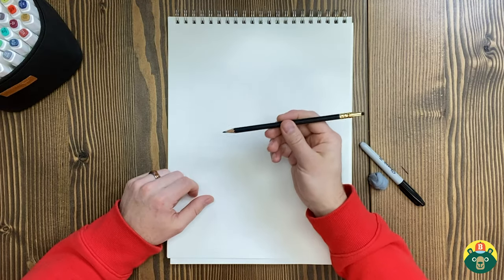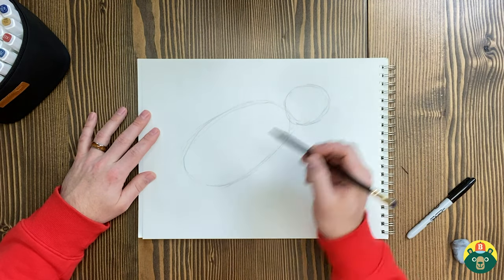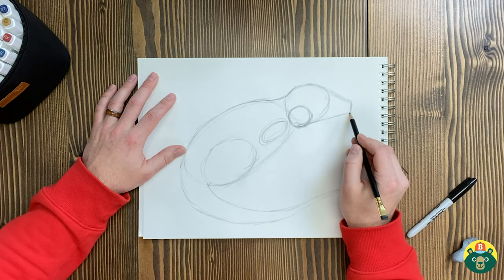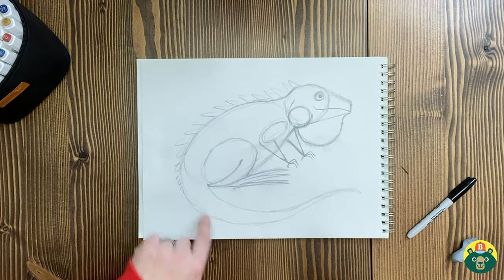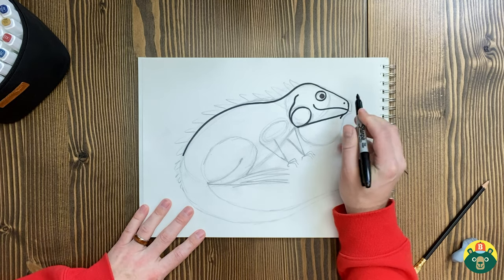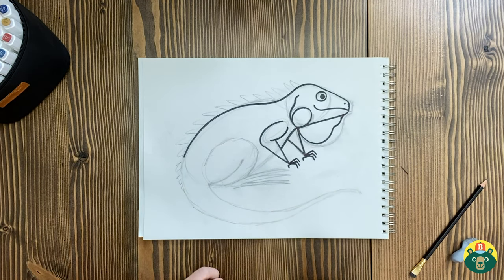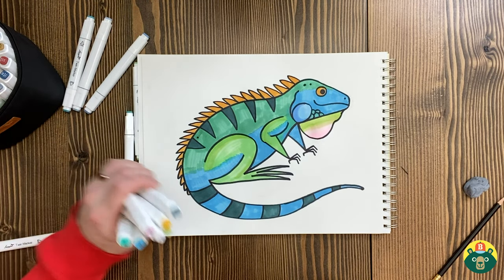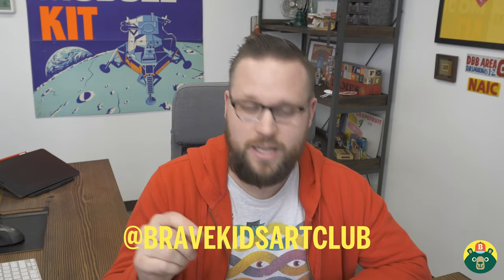How to Draw an IGUANA! - [Episode 3]